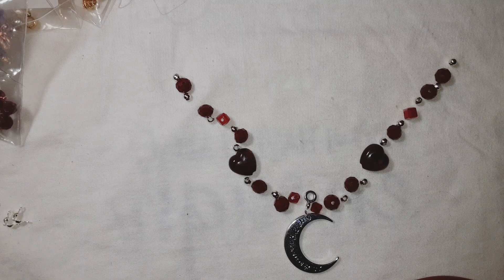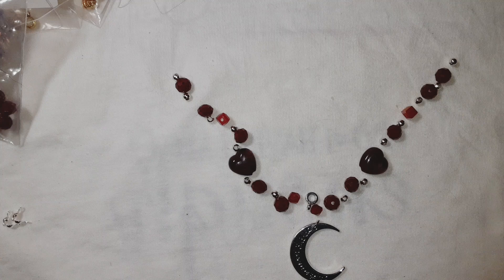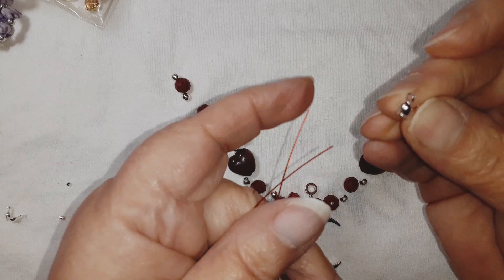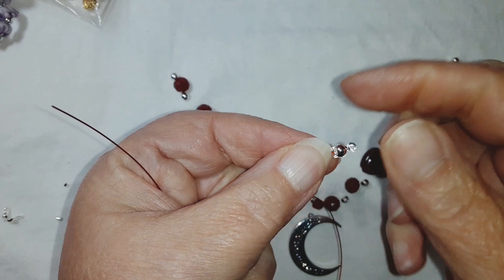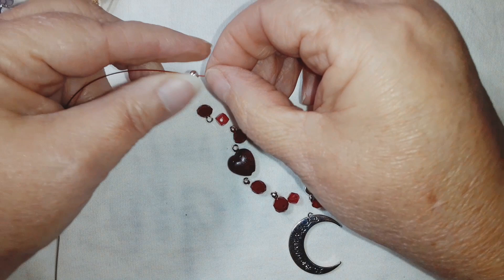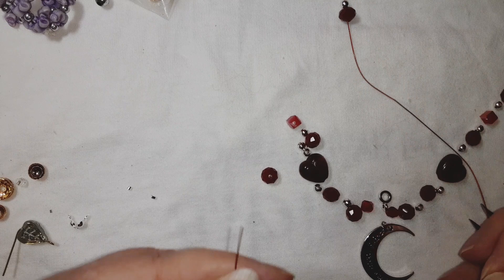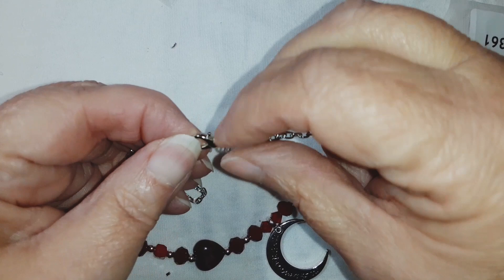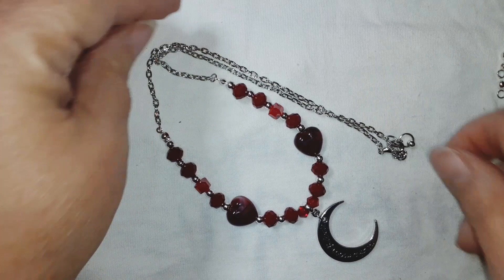TO THE MOON & BACK PENDANT & HEARTS VALENTINE NECKLACE TUTORIAL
This tutorial I used a bale to hang the To The Moon And Back pendant from and added hearts I had as a part of an old necklace I had made probably 9 years ago!

If you are interested in Bargain Bead Box, and want to save two dollars off your first months subscription or two dollars off your first order, please use code DRAGONFLY2 at checkout following my link below.
Bargain Bead Box is a monthly beading subscription that ships to you for less than 23 dollars a month! Along with being a member,  you also get a coupon code each month for 30 percent off that you can use in their sister store,  Bead Box Bargains,  over and over all month long! if your interested,

Rustic Dragonfly Designs

$HauntedRamblings

Haunted Ramblings
Thank you so much for all your support and kindness! It really does mean the world to me!